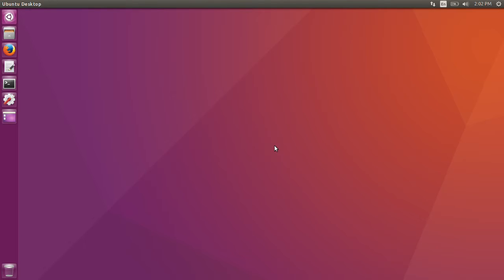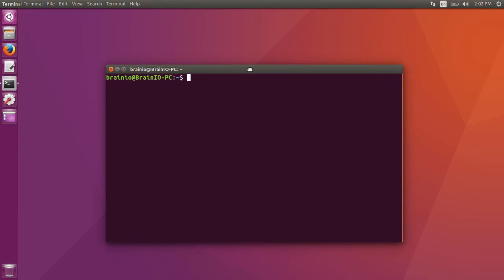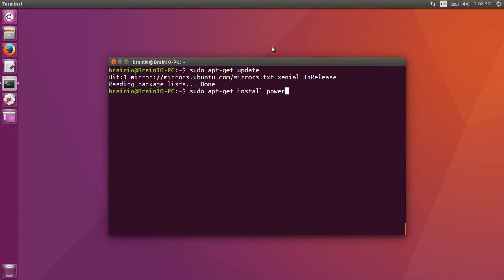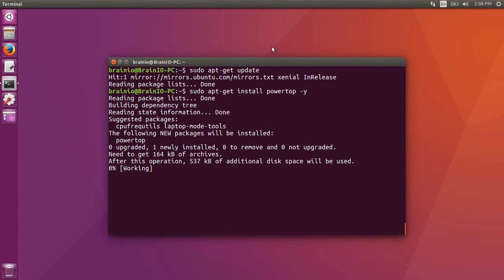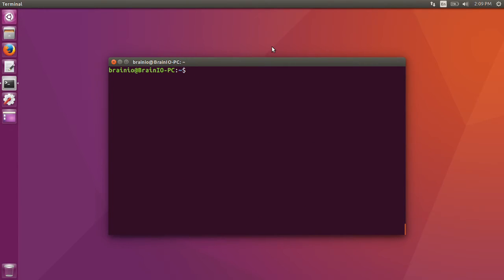Increase Battery Life of Linux Laptops using PowerTop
powertop can be used to save power or reduce power consumption of any linux laptop. This video shows just how to do that.